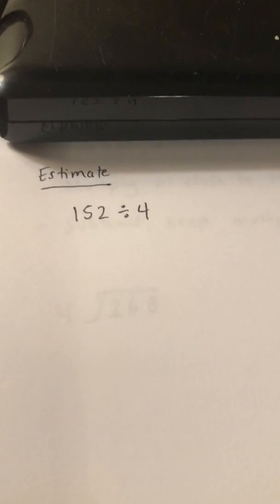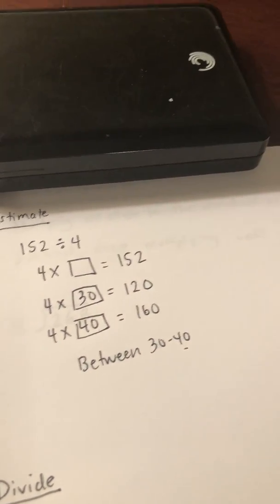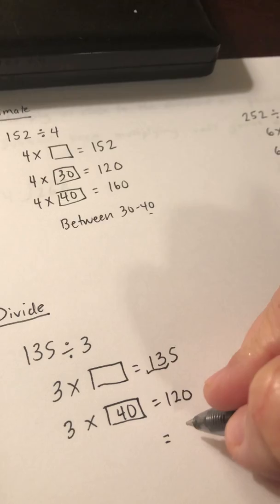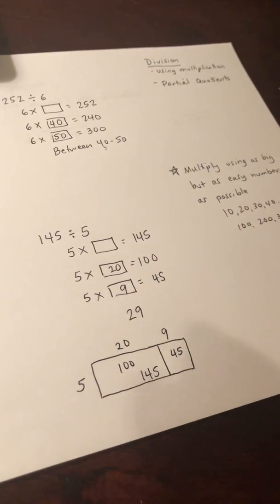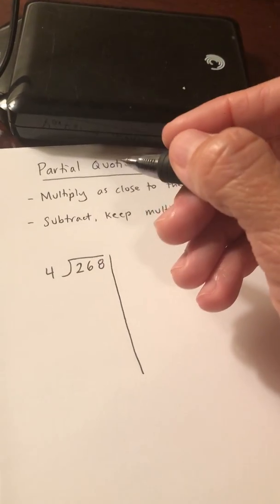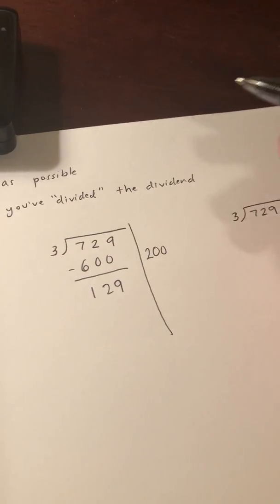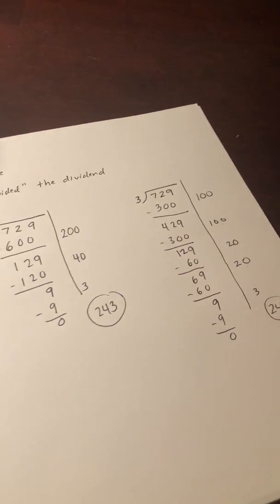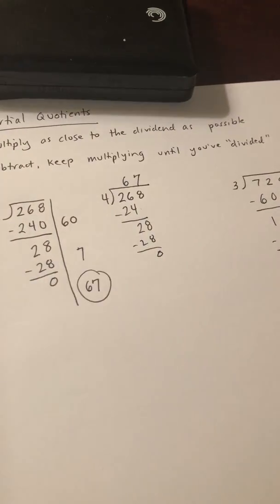Division of larger numbers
Division using mental math strategies and Partial Quotients.